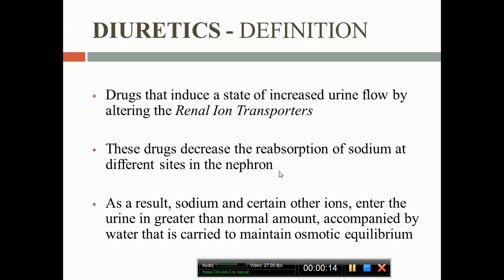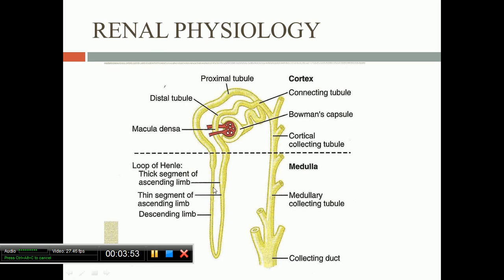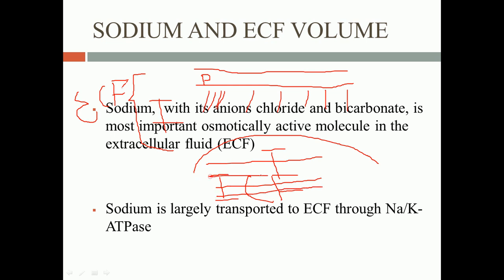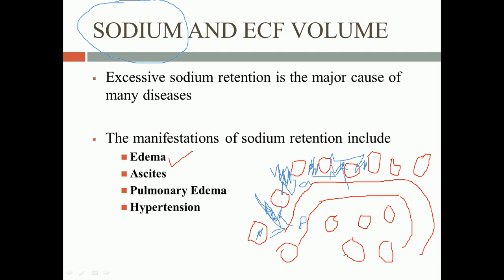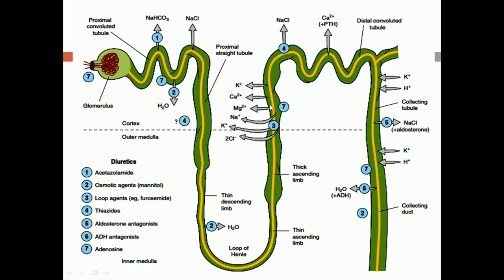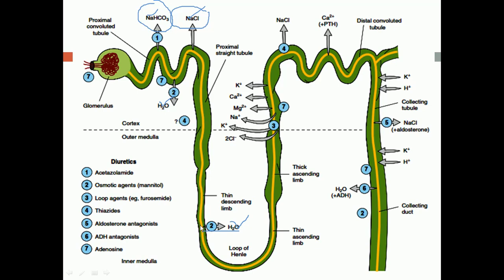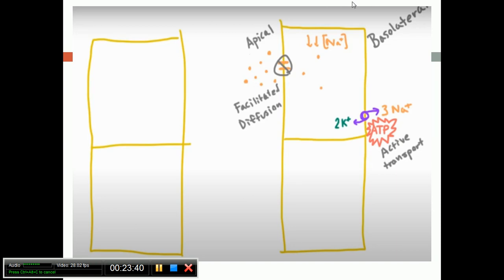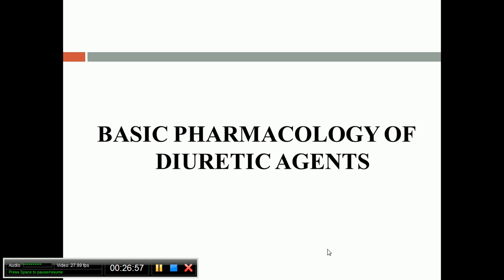Lecture of Dr Muhammad Haseeb on Topic Diuretics